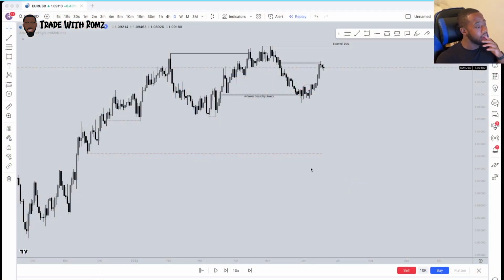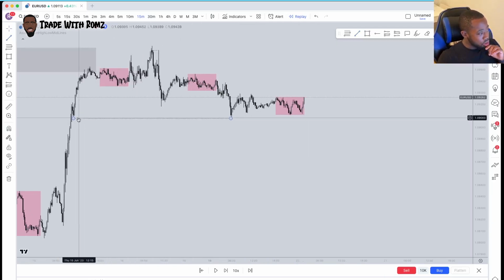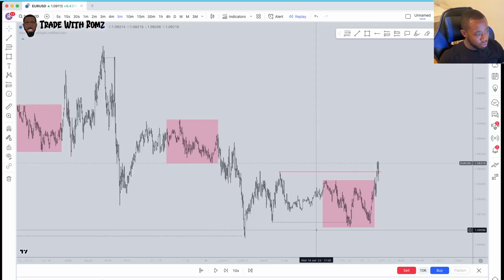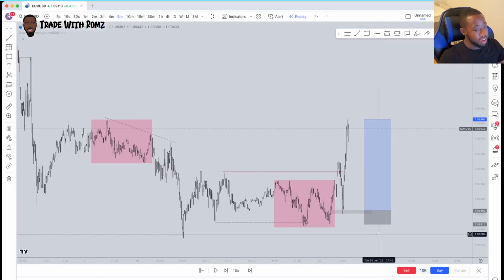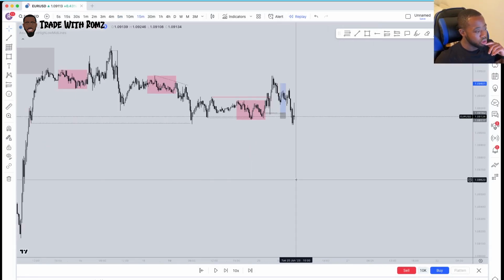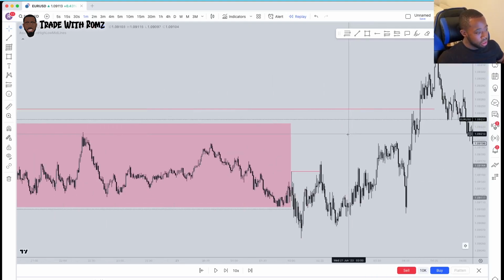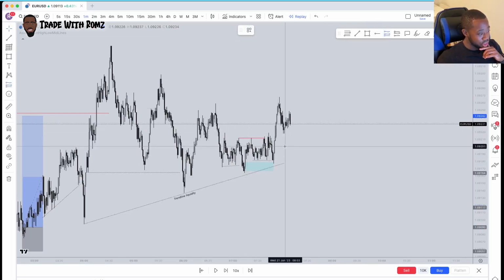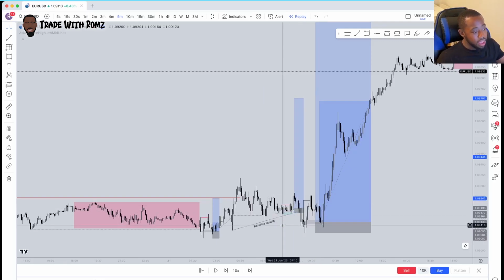2 Wins & 1 Stupid Loss - ICT & Liquidity Inducement Concepts